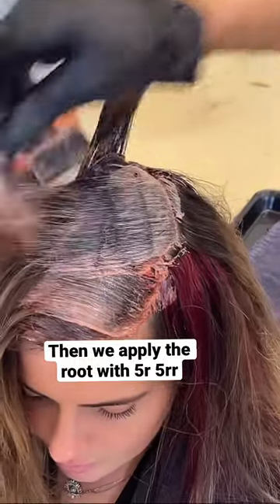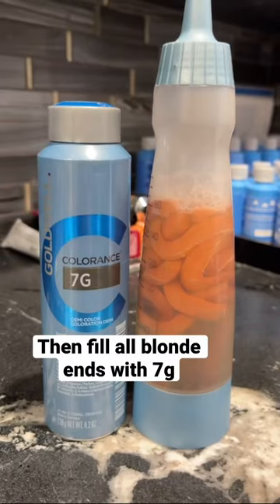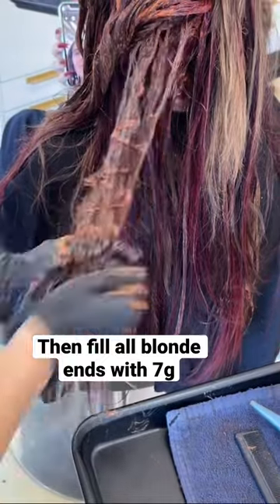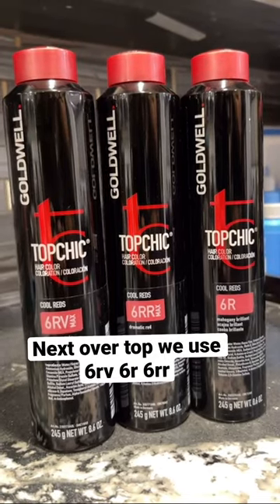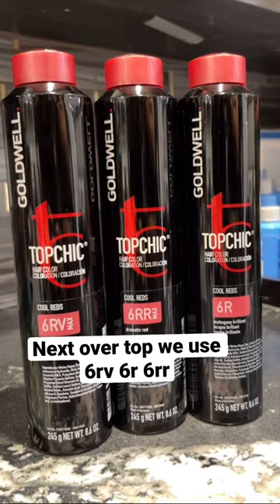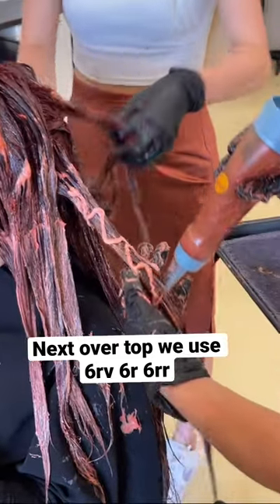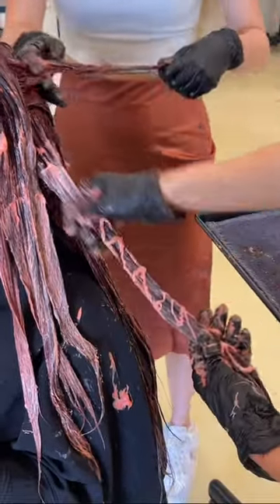Watch us transform Brielle to Red velvet